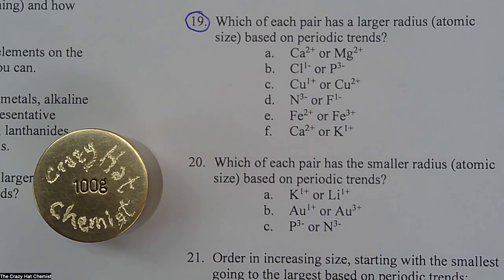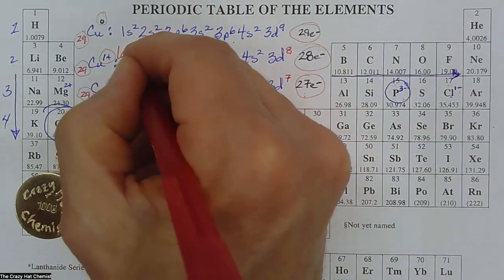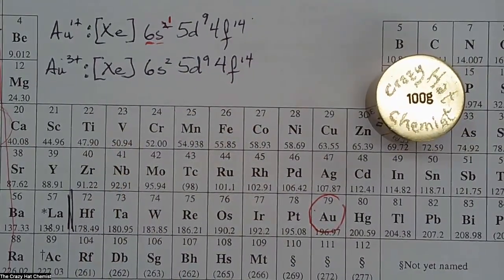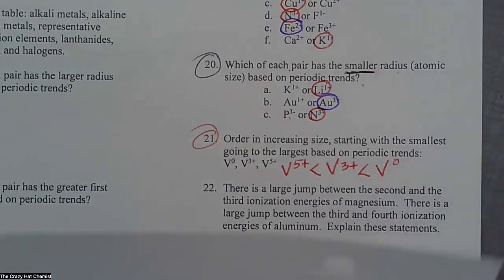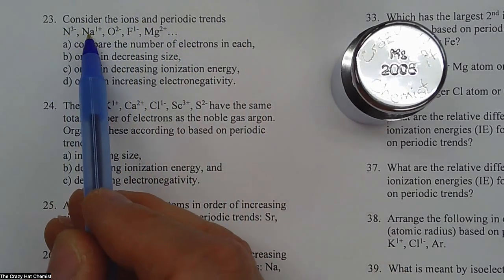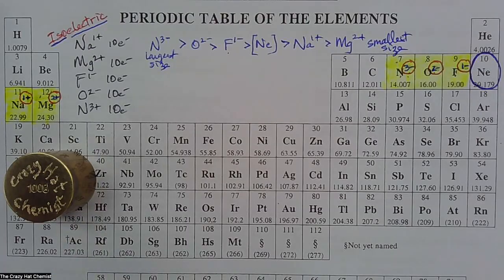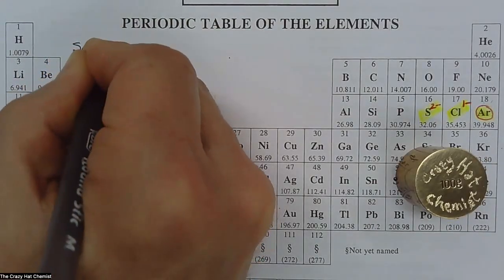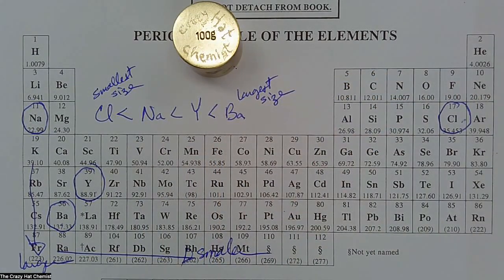Periodic Trends WS I - Stepwise Solutions (Part III)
Periodic Trends, Periodic trends of ion sizes, periodic trends of atoms and ions, periodic trends of electronegativity, periodic trends of ionization energy,  periodic trends of isoelectric ions, successive ionization energies, and more...